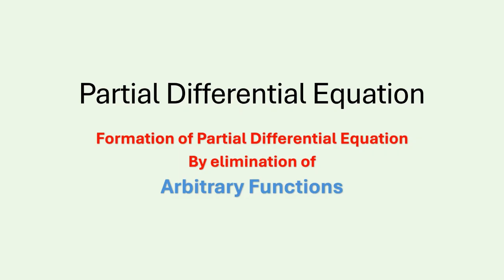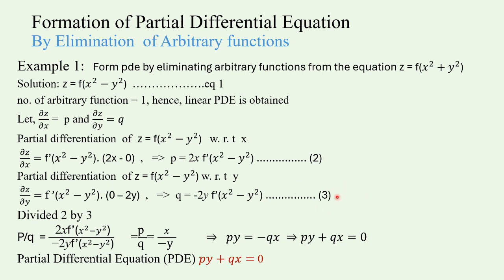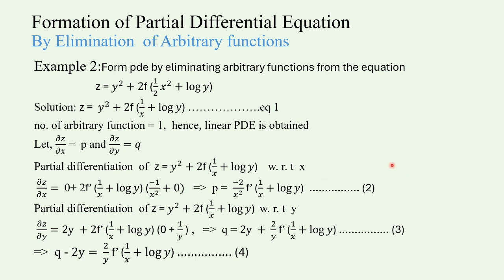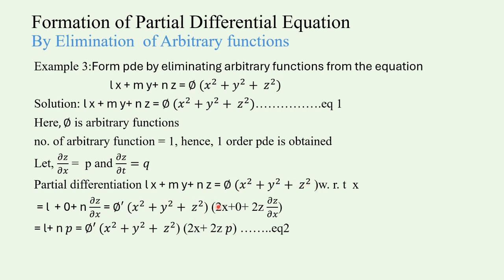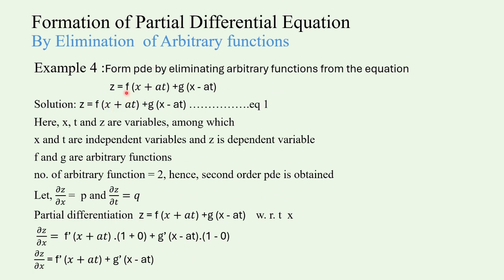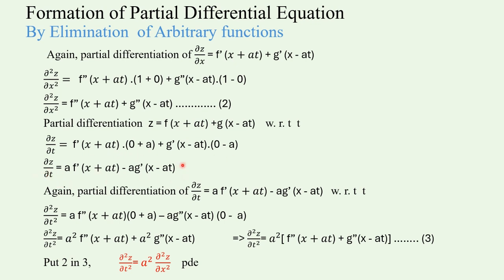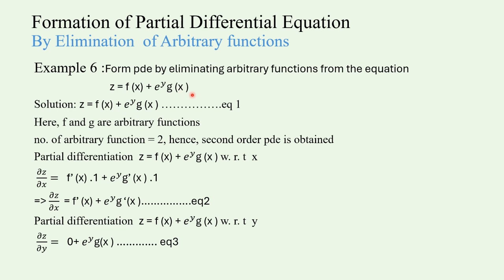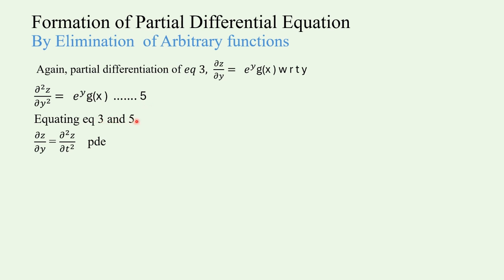Formation of Partial differential equation by eliminating arbitrary functions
Engineering Mathematics, Partial Differential Equation. formation of partial differential equation by eliminating arbitrary functions